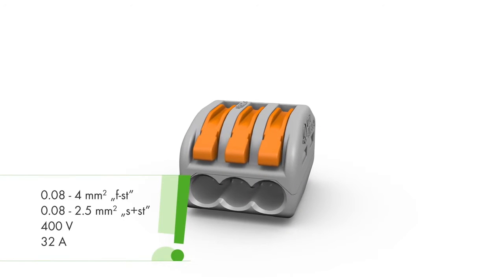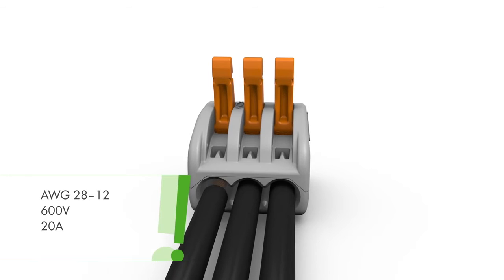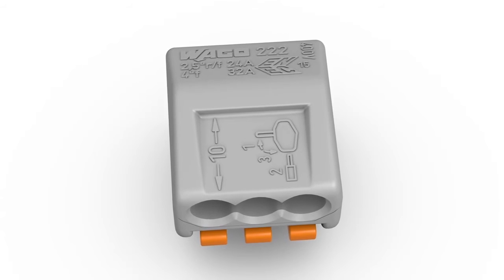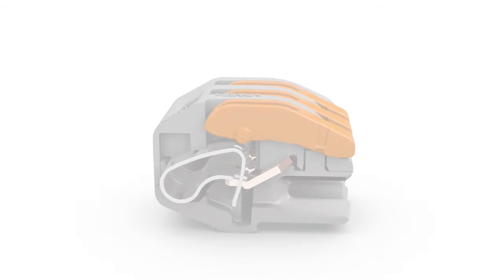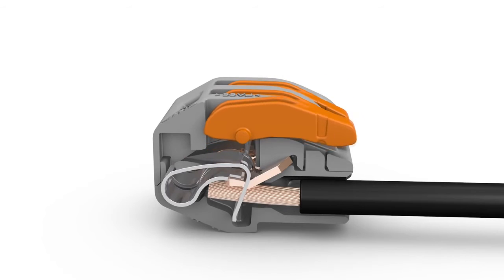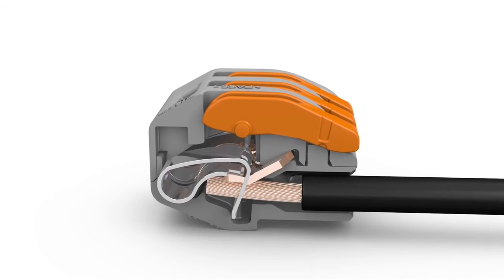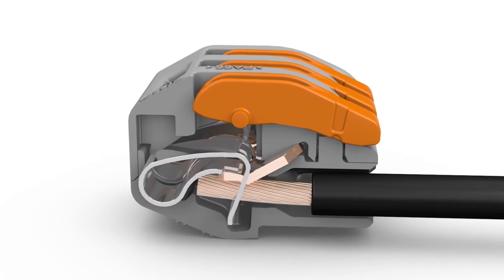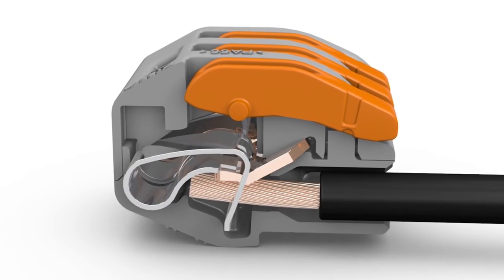De Wago lasklem | Zo werkt het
Deze video is een uitleg video over de Wago Lasklem. De Wago Lasklem is een klein klemmetje waarmee je stroomkabels eenvoudig aan elkaar verbindt. Dit heeft hetzelfde resultaat als wanneer je kabels aan elkaar last. Vandaar de naam “lasklem”.

De lasklem zorgt ervoor dat de elektriciteit door verschillende, losse kabels wordt geleid. Bij LEDInbouwspotsleds verkopen we 3-polige klemmen. Dit betekent dat de wasklem de stroom kan splitsen, en geleiden. Lasklemmen worden gebruikt om de inbouwspots aan de stroomkabel te verbinden en om de stroomkabel aan te sluiten aan de plafond centraaldoos.

00:00 Intro
00:07 Dit is de Wago Lasklem
00:20 Kabels in de lasklem
00:30 Zo plaats je de kabels in de klem
00:44 100% aanrakingsproof
00:48 Wago gebruikt materialen van hoge kwaliteit
00:58 Outro